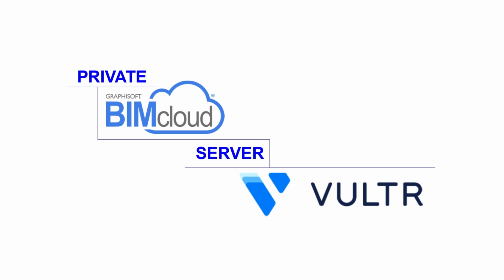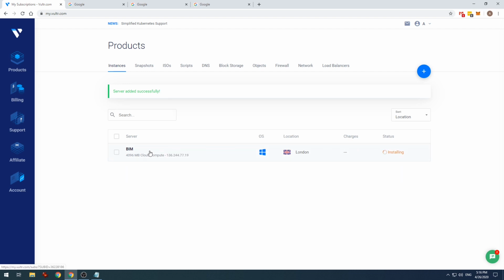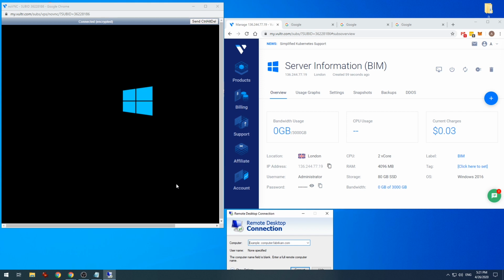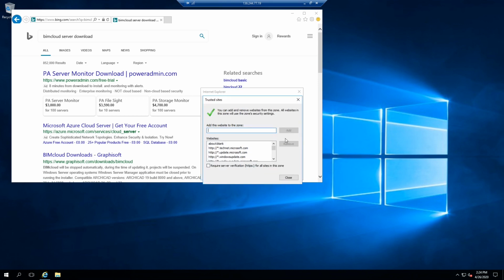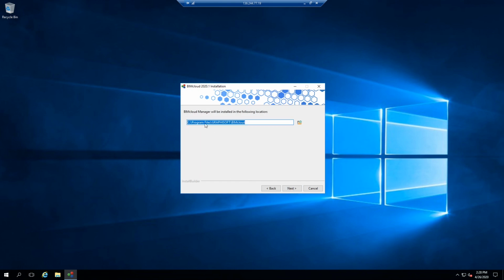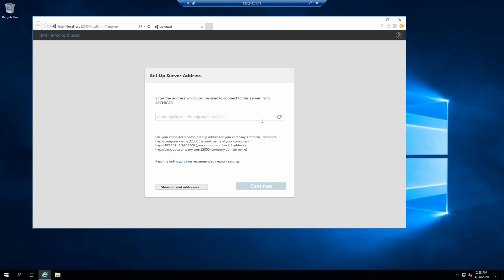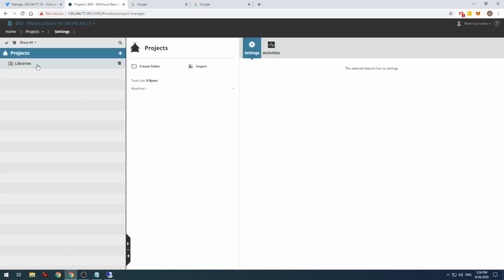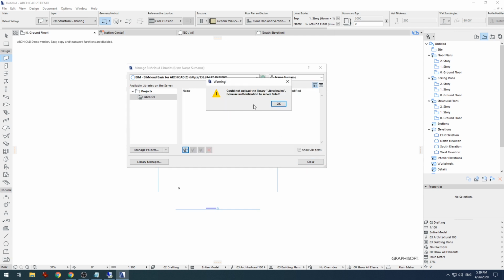Archicad PRO - Starting Private BIMcloud server on VULTR VPS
1. Sing up and Start VPS server on VULTR platform

2. Open remote VPS server with Remote Desktop Connection tool

3. Download and Install BIMcloud server and BIMcloud Manager on VPS server

4. Set up BIMcloud server via BIMcloud manager screen on windows explorer, create Your user account;

5. Test and ping server from your local computer. Connect to BIMcloud Manager via browser "xxx.xxx.xx.xx:22000"

6. Create new or Use existing Graphisoft ID and Activate BIMcloud server license via BIMcloud Manager

7. Try uploading ArchiCAD project to BIMcloud server that You just created :)

8. Use "Destroy server" option in VULTR Products screen if you wish to remove server and stop paying for it. ! This will delete all data from Your server.

If You have any questions please write them down in comments field below.

Benefits of running Your Private BIMcloud server:
A. Flexible payment options - pay as much as you use the service, can be stopped at any second;
B. Can choose from different servers, depending on Your demand;
C. All servers have SSD hard drives, that are way faster than HDD;
D. Server can be utilized for additional tasks, like cloud storage or other;
E. You are in full control of situation and server :)